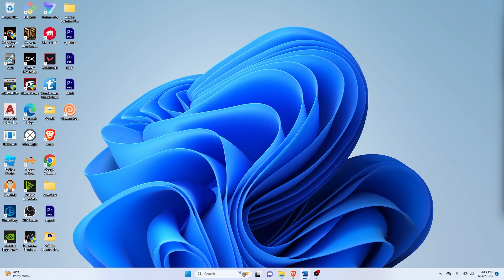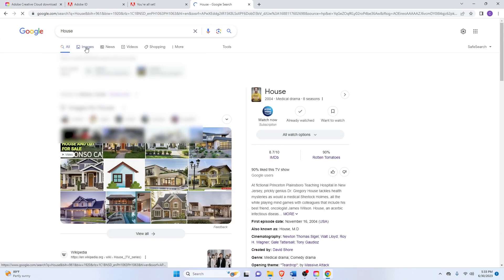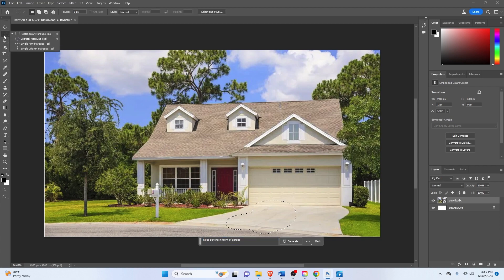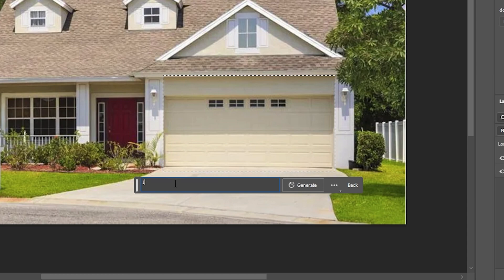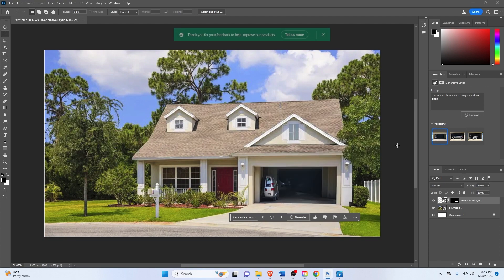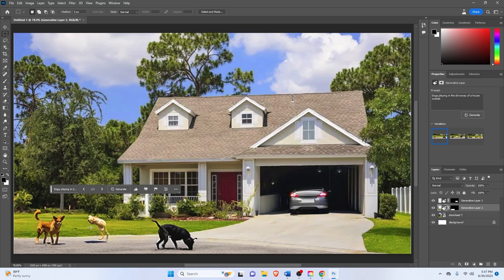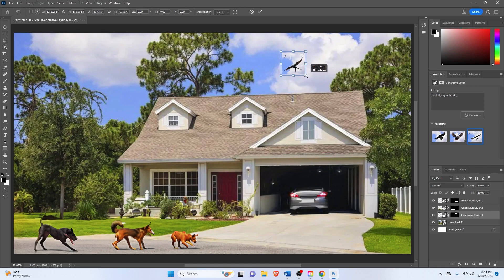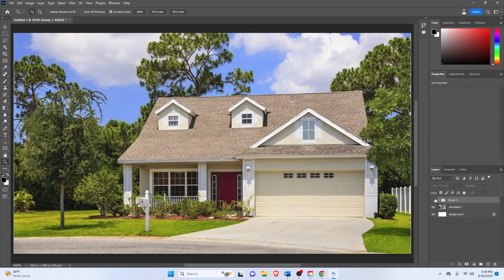How To Use Adobe Firefly (QUICK)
How To Use Adobe Firefly.  It is really easy to do and learn to do it in just a few minutes by following this super helpful tutorial to get a better understanding of everything.